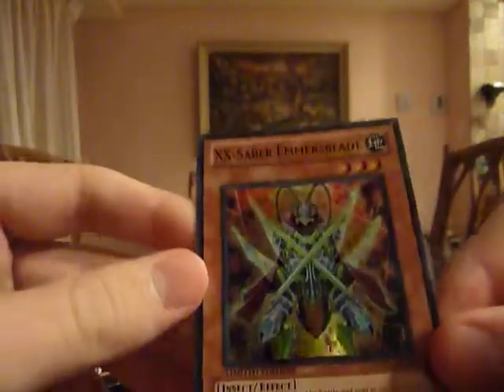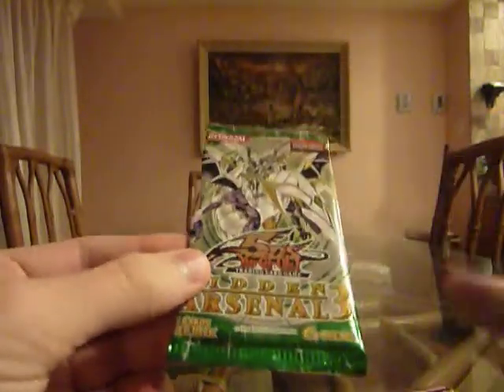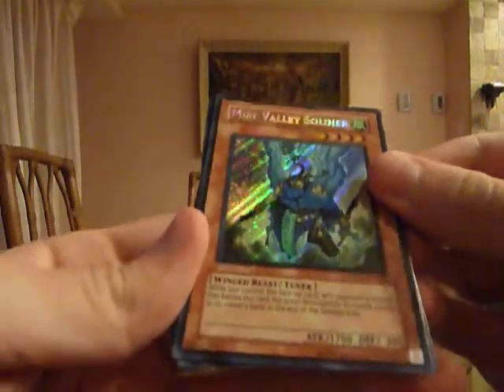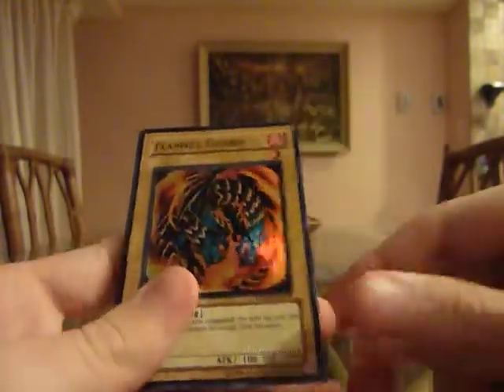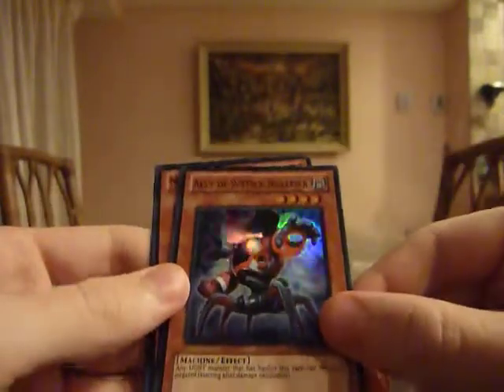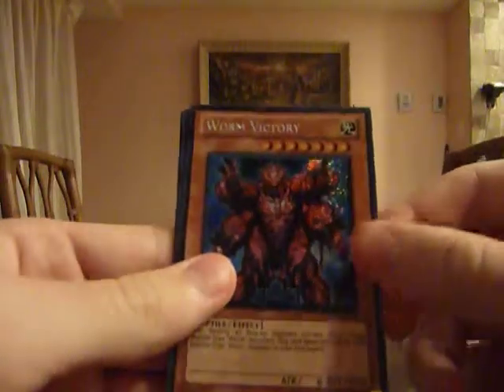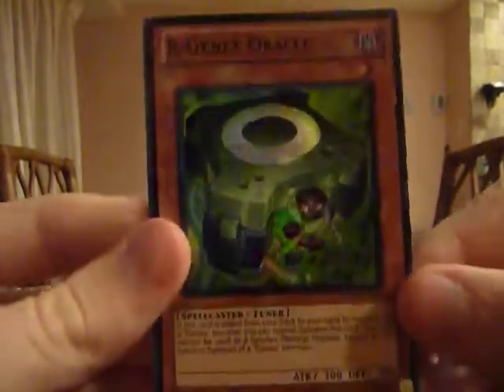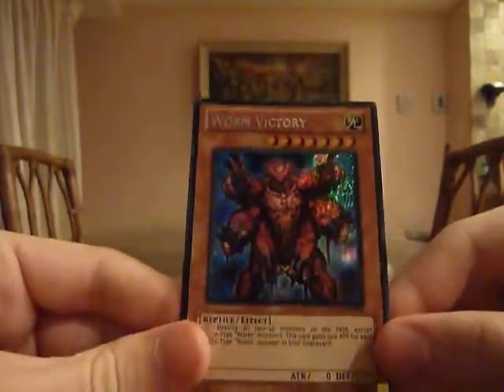Yugioh Hidden Arsenal Special Edition Box Opening 11/25/11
I opened a Hidden Arsenal Special edition box had eh pulls.  Jisoo has a hot bod.